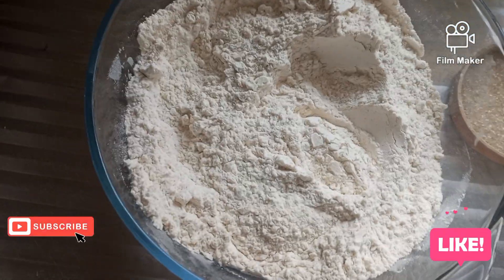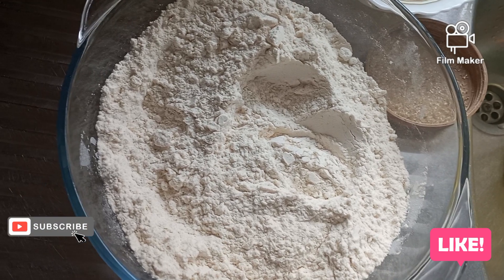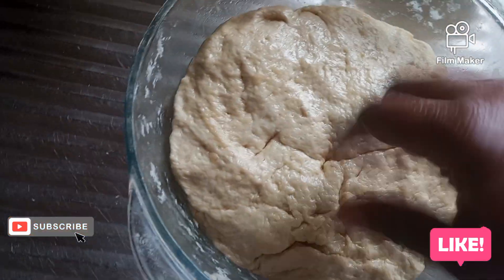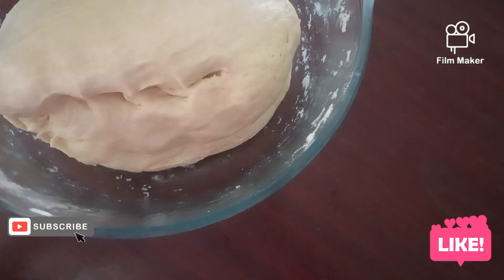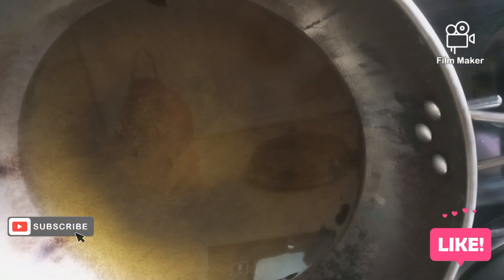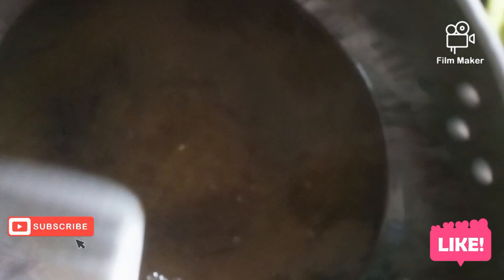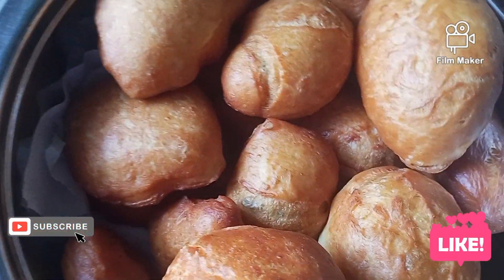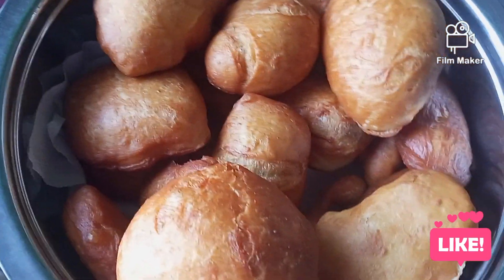I finally made it super delicious mandazi#deliciousfood